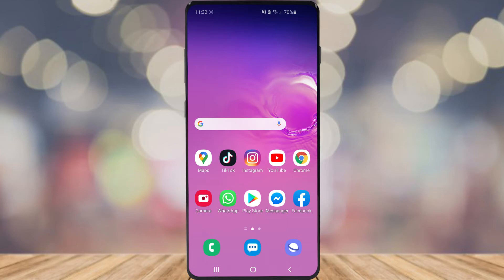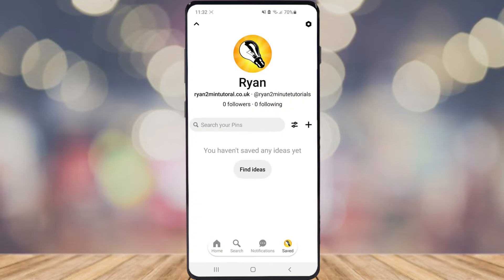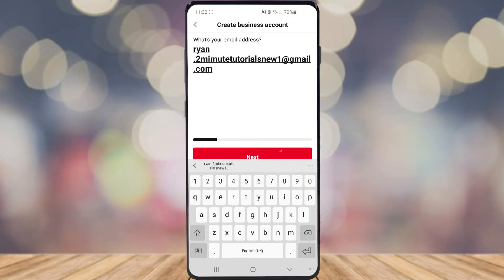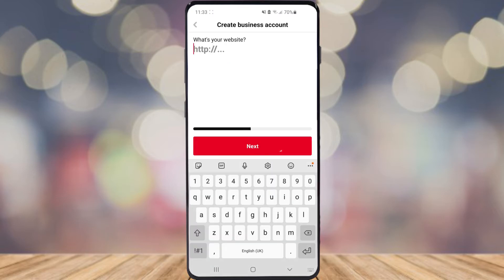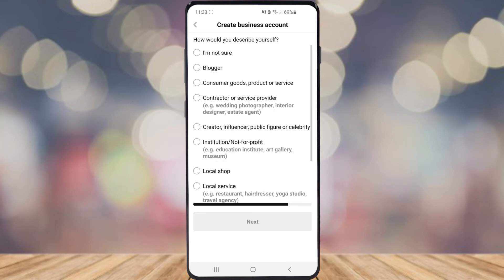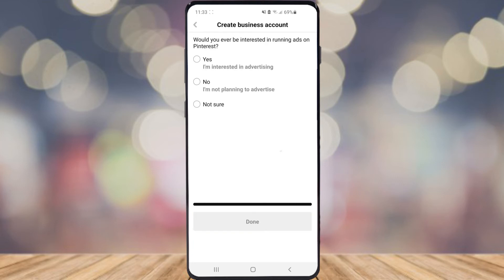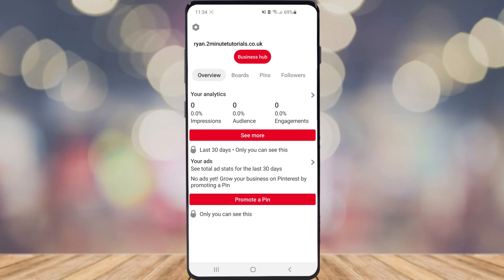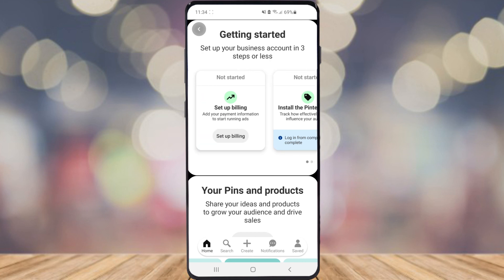How To Create A Business Account On Pinterest (Mobile App)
In this video I show you how you can make a business account on the Pinterest mobile app.